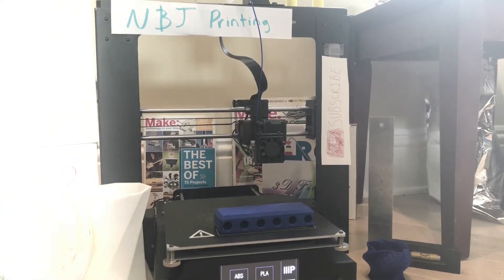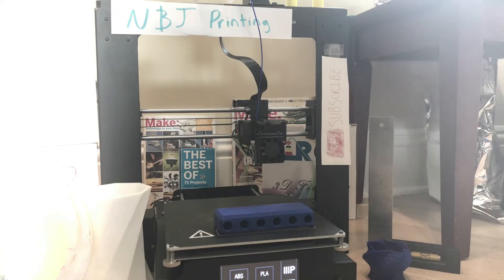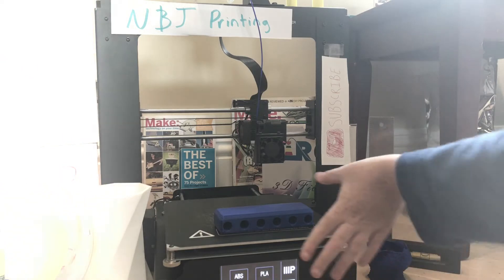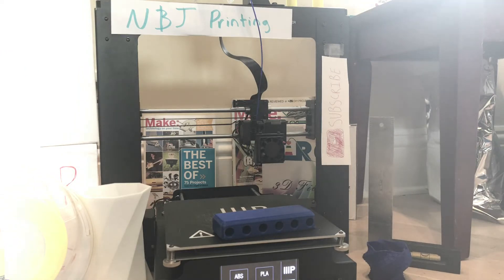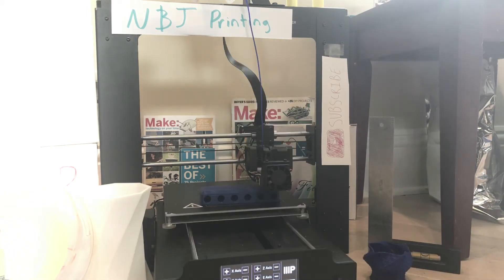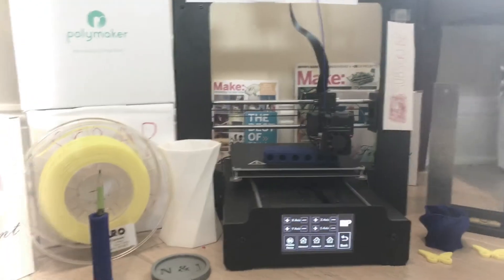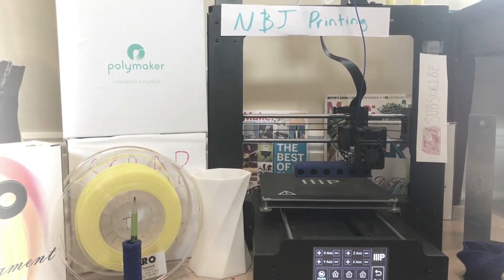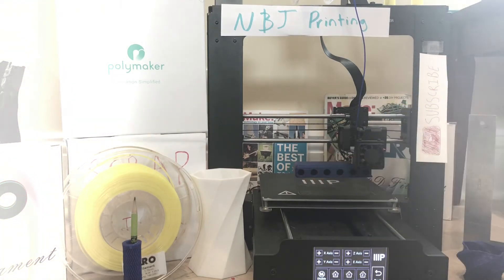How To Clean Your 3D Printer Extruder